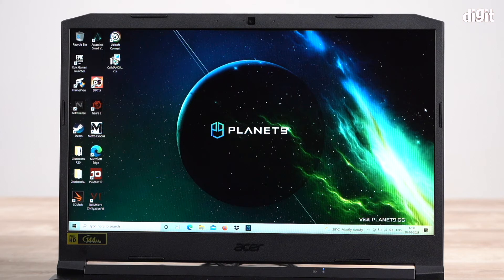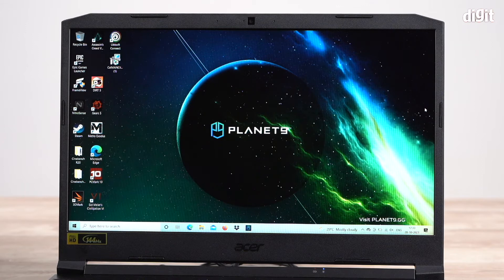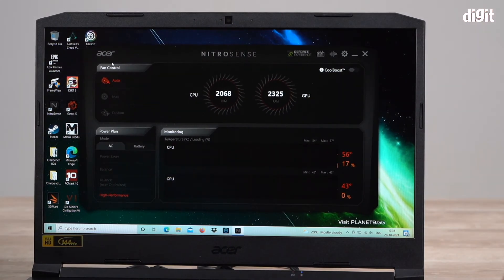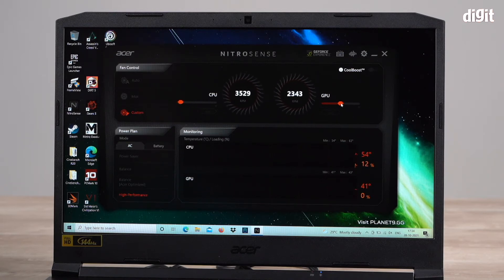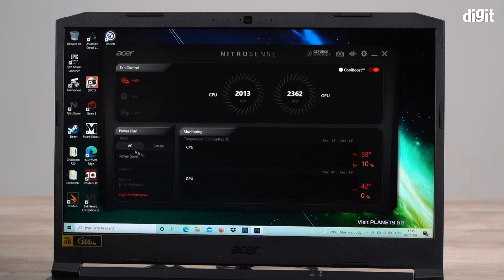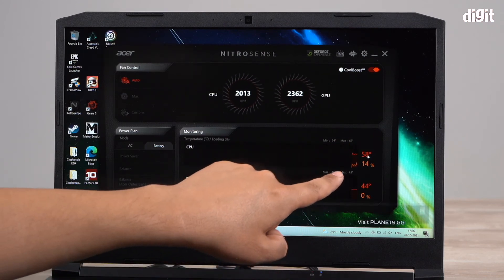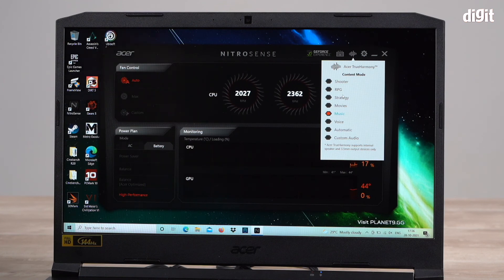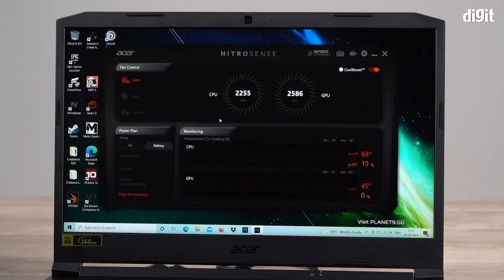How to Customize Performance of the Acer Nitro 5 ( i7-11800H + RTX 3050 Ti) using NitroSense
Here's how to Customize Performance of the Acer Nitro 5 ( i7-11800H + RTX 3050 Ti) using NitroSense.

About the Acer Nitro 5 ( i7-11800H + RTX 3050 Ti):
Dominate the Game: Great performance meets long battery life with the 11th Generation Intel Core i7-11800H Processor - up to 4.6GHz, 8 cores, 16 threads, 24MB Intel Smart Cache. Avail Xbox Game Pass for PC
RTX, It's On: The latest NVIDIA GeForce RTX 3050Ti laptop (4GB dedicated GDDR6 VRAM) is powered by award-winning architecture with new Ray Tracing Cores, Tensor Cores, and streaming multiprocessors support DirectX 12 Ultimate for the ultimate gaming performance
Visual Intensity: Explore game worlds in Full HD detail on the 15.6" widescreen LED-backlit IPS display with 1920 x 1080 resolution, 144Hz refresh rate and 80% screen-to-body/16:9 aspect ratio
Internal Specifications: 16GB DDR4 3200MHz memory (2 DDR4 Slots Total, Maximum 32GB); 256 GB NVMe SSD (2 x PCIe M.2 Slots Available) and 1 TB 2.5" 7200 RPM HDD
Prioritize Your Gameplay: Killer DoubleShot Pro with Ethernet E2600 and Wi-Fi 6 AX1650 lets you use Wi-Fi and Ethernet at the same time, and have total control over priority traffic to maximize speed, throughput, and control
Stay Cool Under Pressure: When heavy use requires an added boost, Acer CoolBoost technology increases fan speed by 10% and CPU/GPU cooling by 9% compared to auto mode, overall increasing thermal performance by 25% for better gaming comfort
Take Control of Your Gaming Laptop: The NitroSense UI can be called up with the dedicated keyboard button so you can instantly visualize your PC's component temperature, fan speed, loading performance, power plan, and more

How to Customize Performance of the Acer Nitro 5,acer nitro 5,acer nitro 5 2021